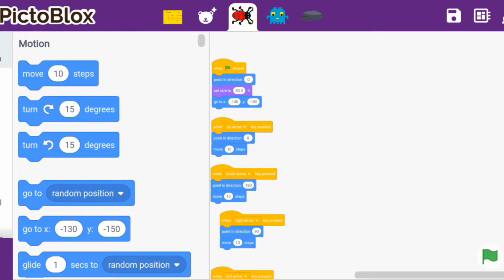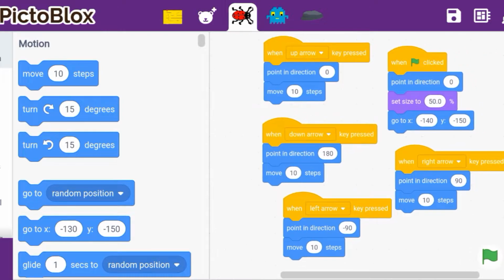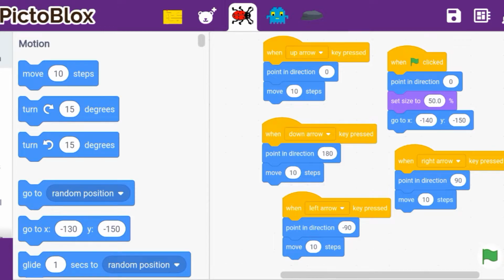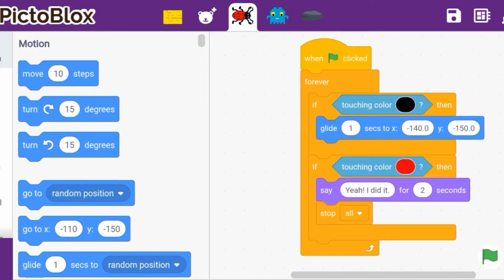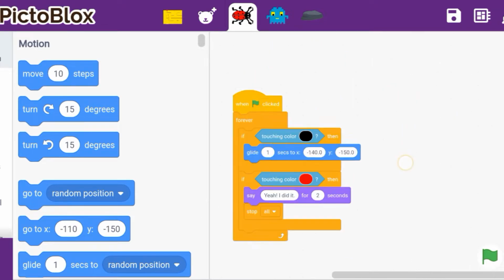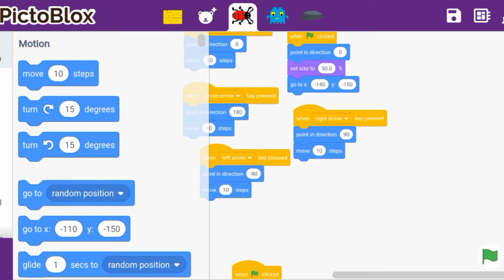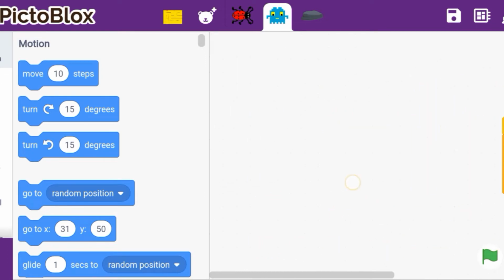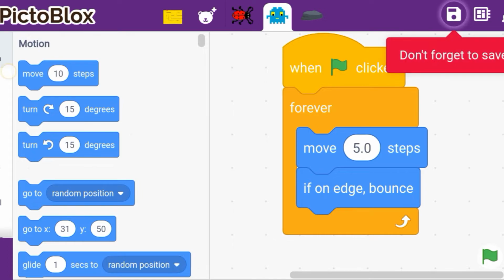how to make sprite in the maze game part -2